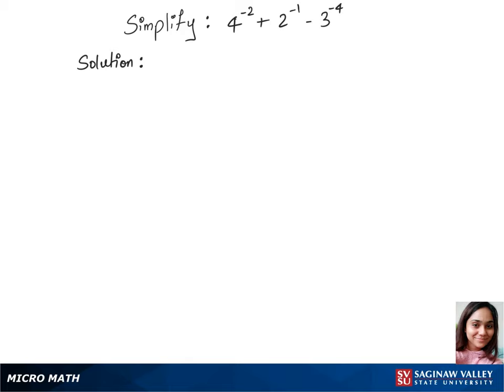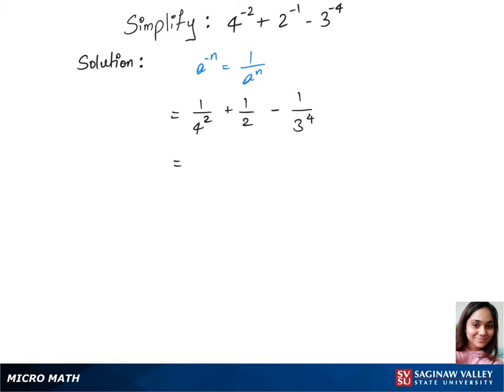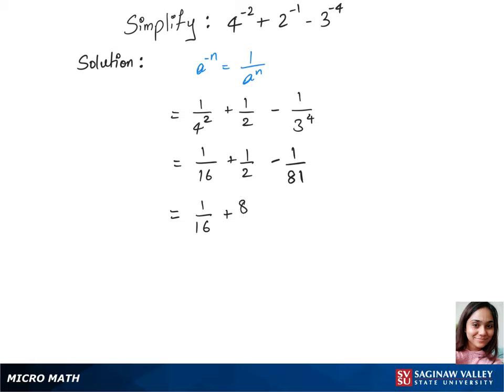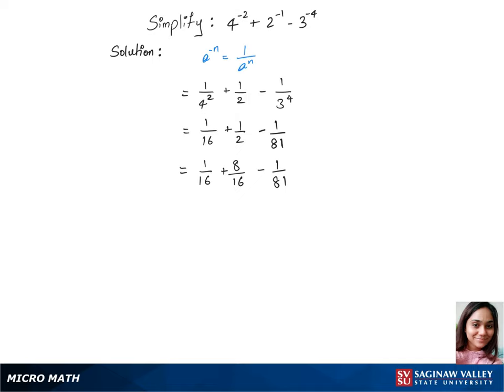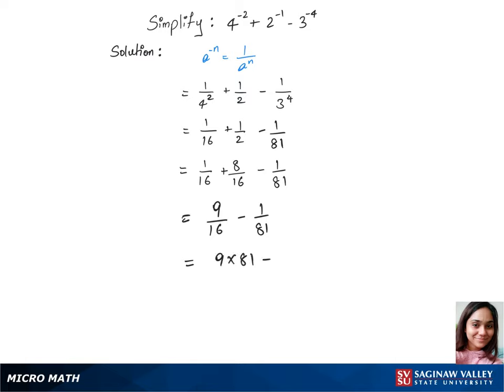Exponents: Simplify 4^{-2} + 2^{-1} - 3^{-4}